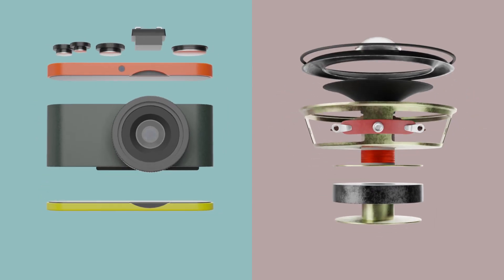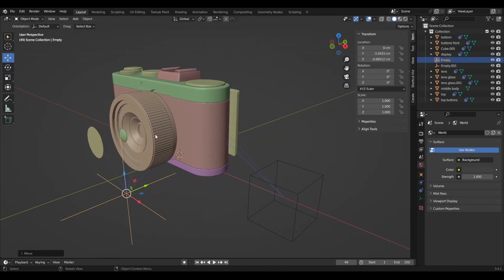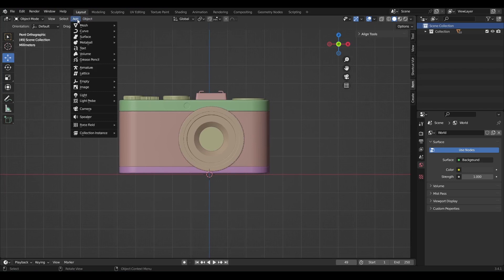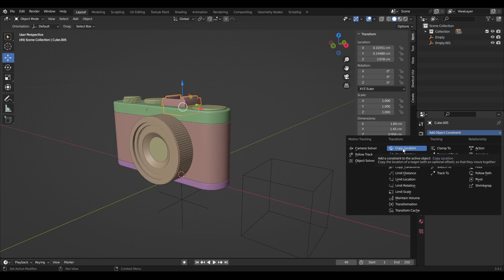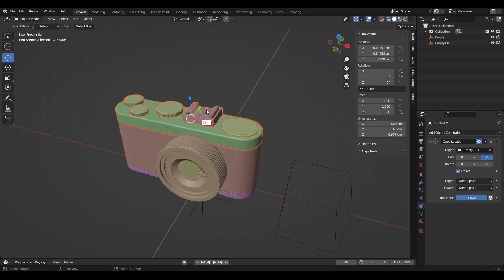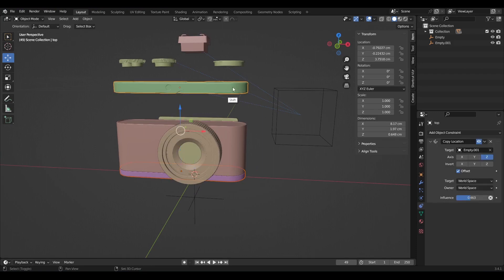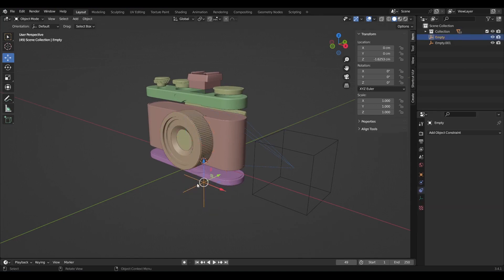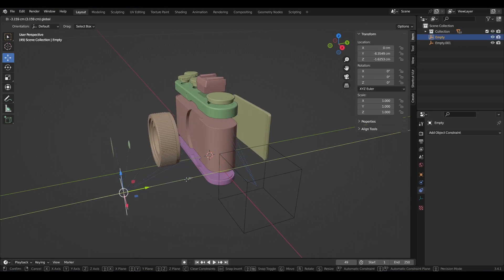Exploded View Animation of Objects in Blender (Tutorial)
In this Blender tutorial, I'll walk you through the process of creating an explosive view animation of a 3D model using object constraints. You'll learn how to set up your model and create constraints to make different parts of the model disassemble in a controlled manner, creating a stunning visual effect. Whether you're a beginner or an experienced Blender user, this tutorial will give you the skills you need to create impressive animations that will take your projects to the next level.

In this video, I'll be guiding you through the exciting process of creating explosive view animations right here in Blender.

If you're a beginner looking to dip your toes into the world of 3D modeling and animation, you're in the right place. And if you're more advanced, don't worry – there's plenty of valuable insights for you too.

We'll explore the magic of object constraints and disassembly techniques, allowing you to create stunning visual effects that will captivate your audience. From the basics to more advanced concepts, this tutorial covers it all.

So, whether you're here for a Blender tutorial, animation tips, or 3D modeling guidance, you'll find it all in this video. Let's dive into the world of exploded view animations together – it's going to be an exciting journey!